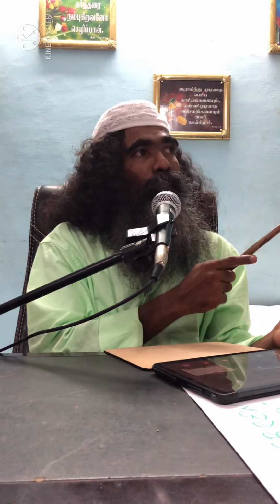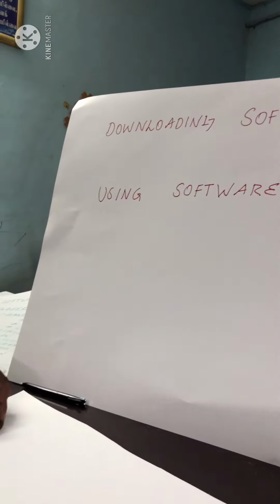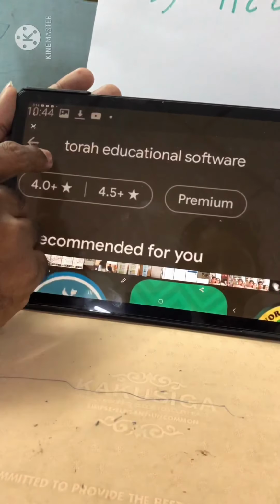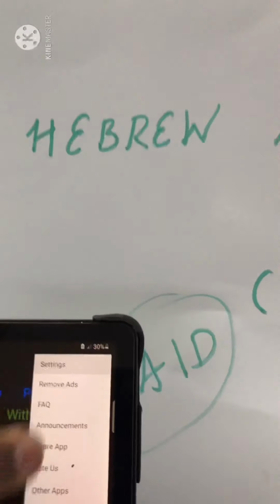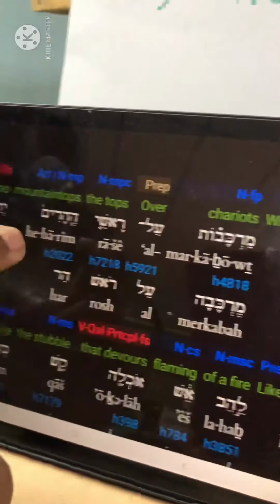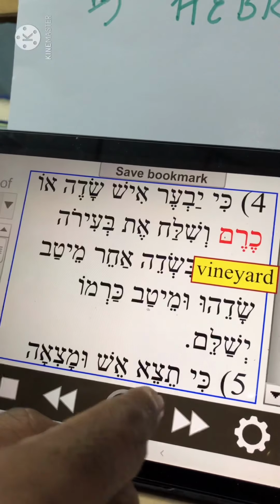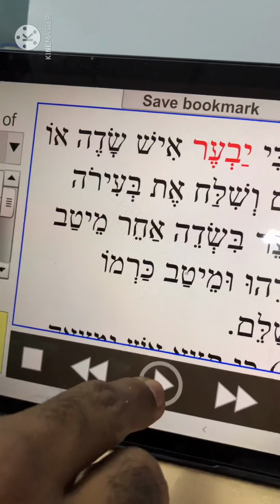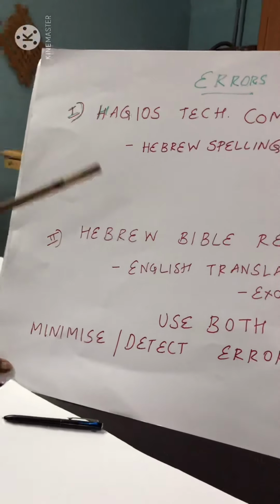Hebrew study help —App Software